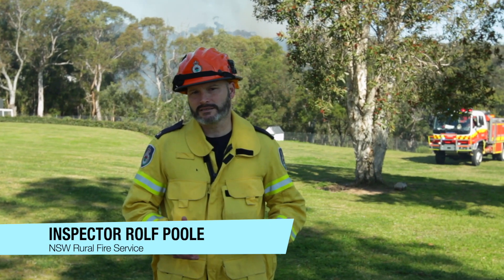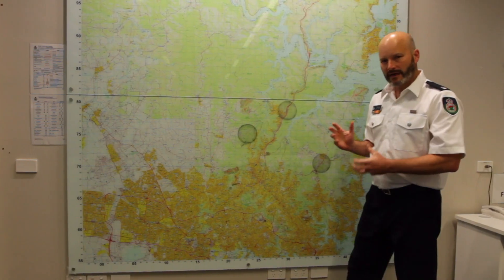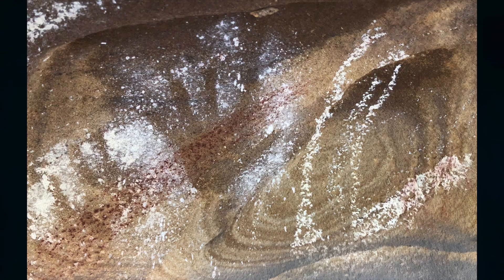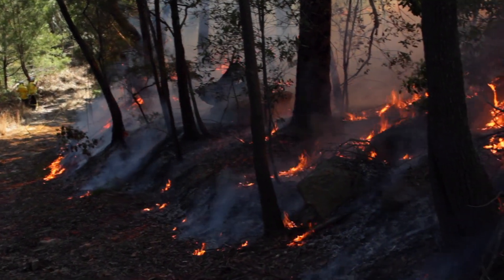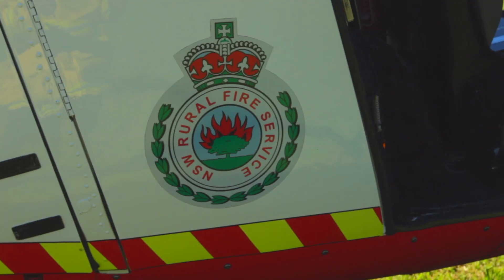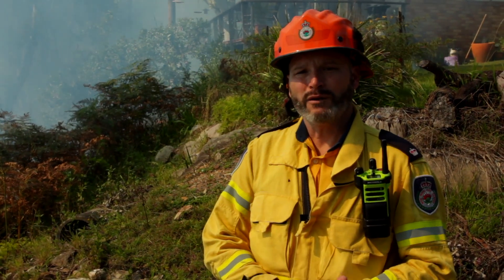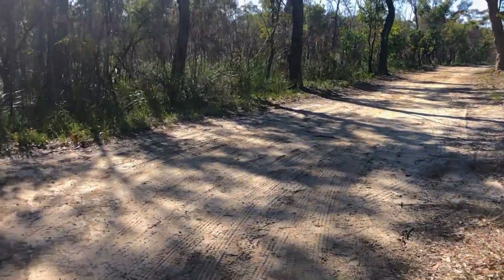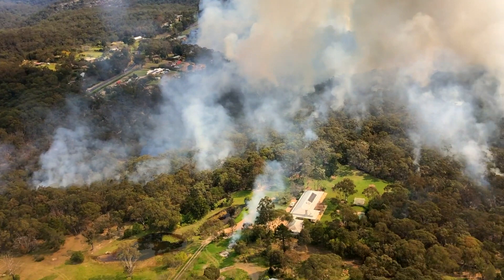Hazard Reduction Burning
Controlled burning is just one method of mitigating the impacts of bush fires. In this short video we describe the elements involved with planning, preparing and conducting controlled hazard reduction burning.

The NSW RFS Hornsby Ku-Ring-Gai Vlog series takes you on an in-depth behind the scenes look at a number of RFS Vehicles, Brigades and Activities.

Chapter Menu
0:00 Introduction
0:12 HR vs BB
0:50 HR in the Environment
1:20 Communities at Risk
2:03 HR Planning and Assessment
3:25 Conducting the HR
4:39 What Resources are required?
4:50 Aerial Incendiaries
5:25 Urban Bushland Interface
5:52 Land Owners Responsibility
6:34 Where will the smoke spread?
6:50 Post HR Assessment
7:27 Other Methods of HR
8:11 Conclusion